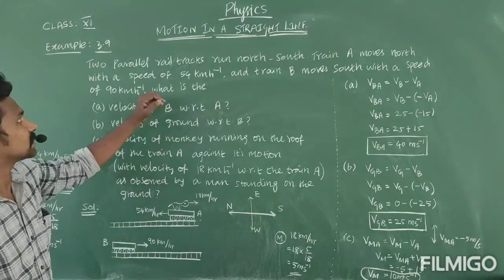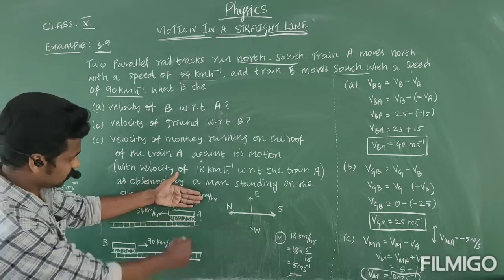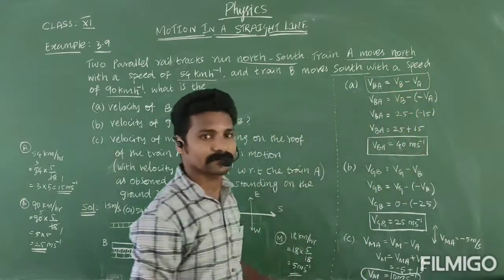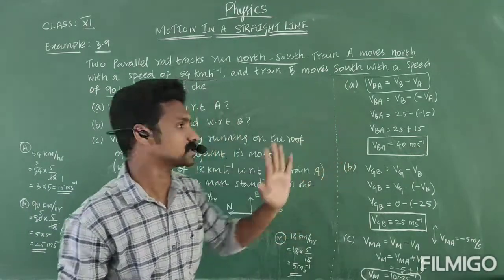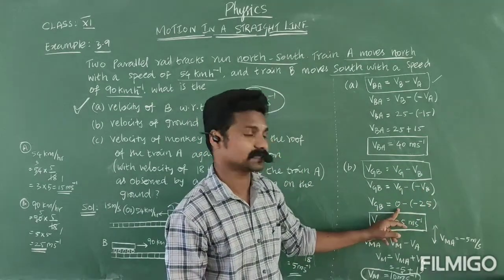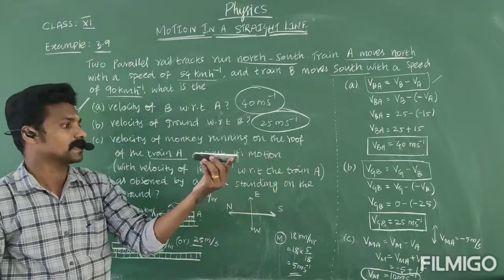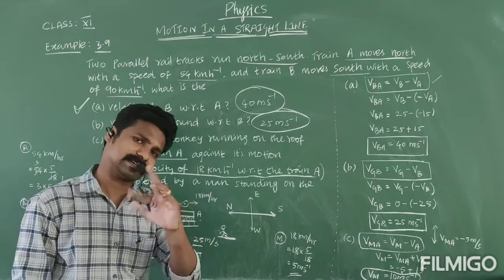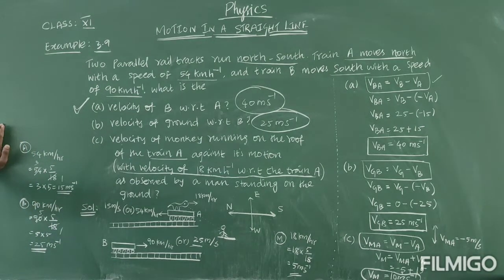CLASS 11 MOTION IN A STRAIGHT LINE_EXAMPLE PROBLEM 3.9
Learn about relative velocity for different situations